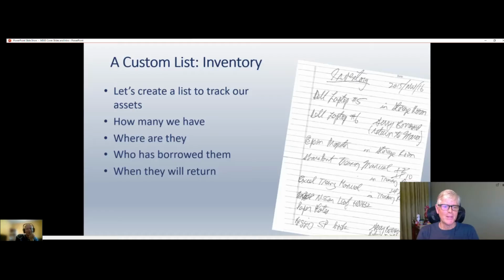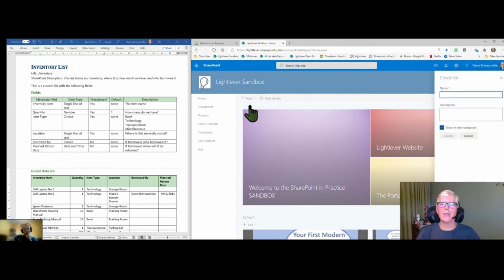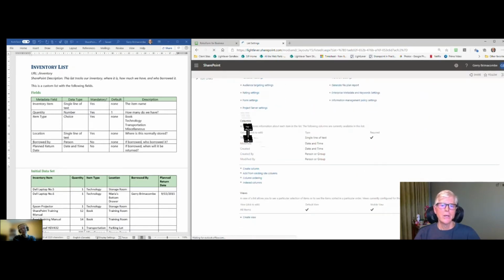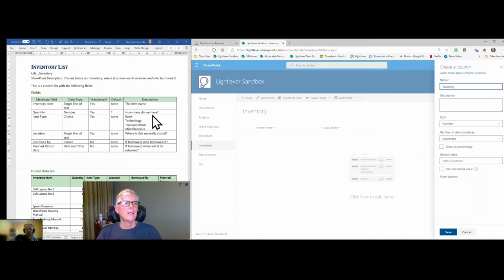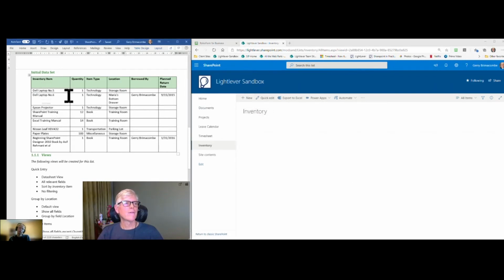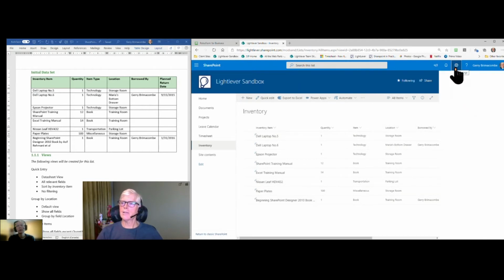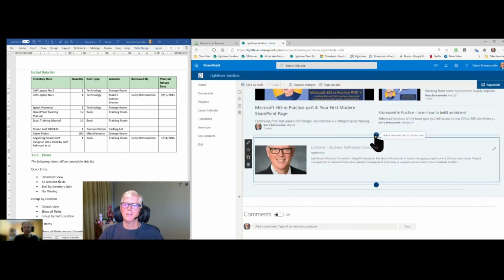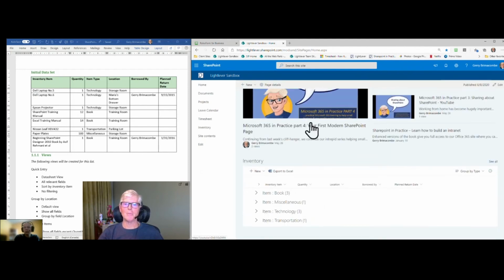How to Create Custom Lists in SharePoint | Microsoft 365 in Practice Ep. 6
Learn How to Create Custom Lists in SharePoint

Custom Lists in SharePoint make it easy to track, organize, and share data with your team. In this episode of Microsoft 365 in Practice, we show small businesses and non-profits how to set up and use Custom Lists for a variety of use cases.

What’s Covered in This Video:

Setting up a Custom List in SharePoint
Managing permissions and creating views
Adding Custom Lists to SharePoint pages
Why Use Custom Lists?

Simplify data tracking and sharing
Leverage SharePoint features like views, permissions, and integration with pages
Easily customize without programming skills
Check out Gerry’s book, “SharePoint in Practice: Proven Methods to Engage Your Team & Build Your Company Portal”